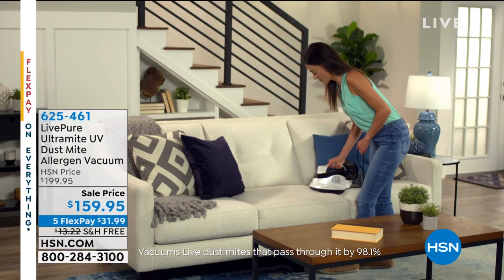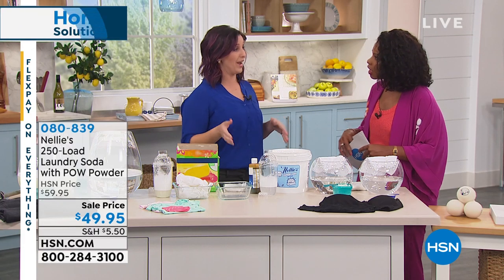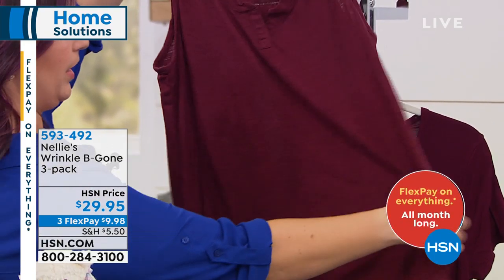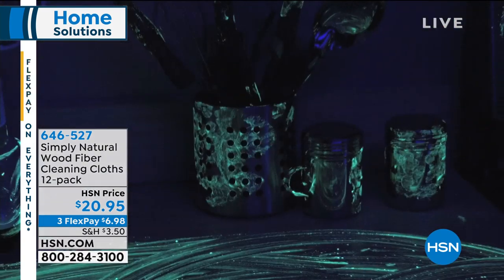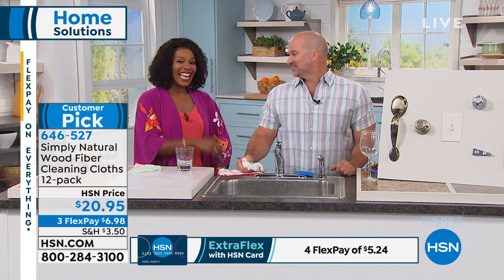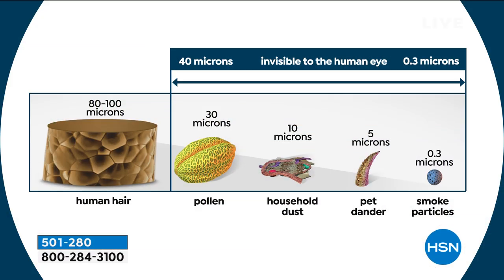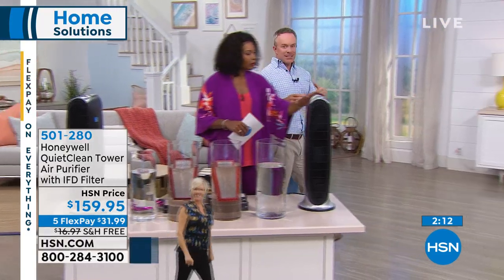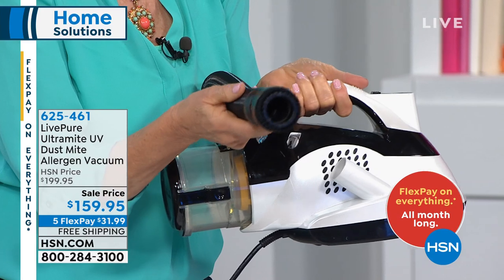HSN | Healthy You with Brett Chukerman 06.25.2019 - 04 PM